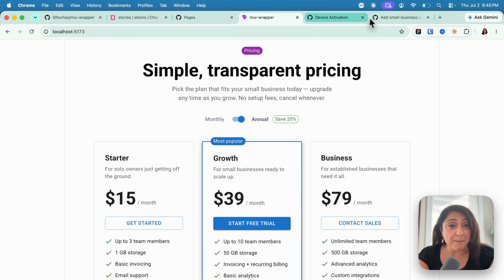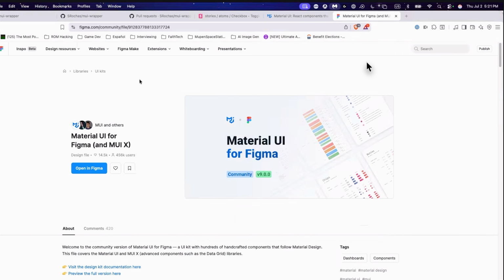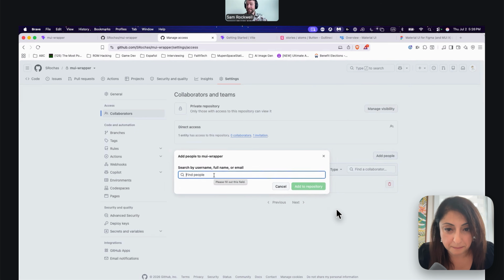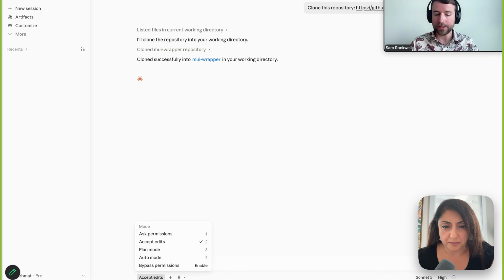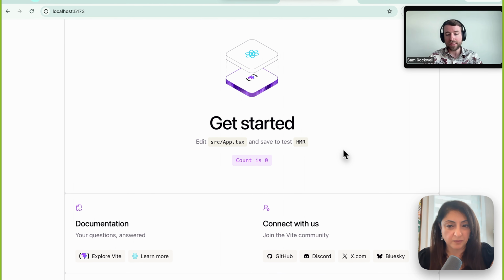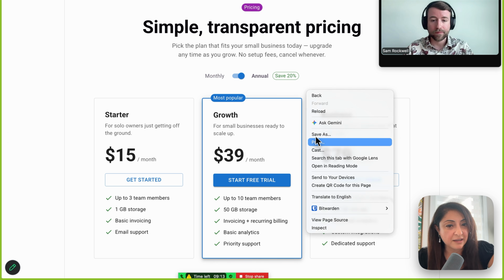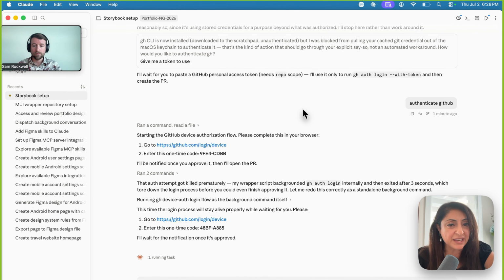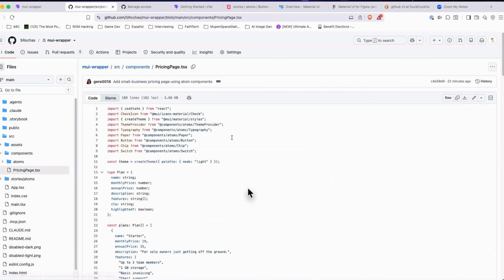Design Engineers | AI native design on top of Production Code!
Claude Code is transforming how UX Designers, Product Designers, and Design Systems teams collaborate with developers. In this complete Claude Code tutorial for designers, you'll learn how to edit real production code, work inside a GitHub repository, use Storybook, generate interfaces with Material UI components, create Pull Requests, and collaborate with engineers without using the terminal.

If you've ever wondered how designers can work directly with production code while still respecting an enterprise design system, this end-to-end workflow demonstrates exactly how modern AI-native teams collaborate.

In this tutorial, I’m joined by Principal Software Engineer & Design Systems Architect Sam Rockwell. Together we walk through the complete journey from GitHub to production.

**Resources**

✅ What GitHub actually is (explained for designers)

✅ Storybook explained simply

✅ Clone your first production repository

✅ Connect Claude Code to GitHub

✅ Run a React project locally

✅ Generate a real feature using Claude Code AI

✅ Build with Material UI Design System components

✅ Verify AI-generated code

✅ Create your first Pull Request

✅ Understand the developer review process

✅ See how developers approve and merge your work

✅ Learn how AI is changing Design Engineering forever

Whether you're a:

• UX Designer

• UI Designer

• Product Designer

• Design Systems Designer

• Design Engineer

• Frontend Designer

• Creative Technologist

• Product Team Lead

this workflow shows how designers can safely contribute directly to production code while collaborating with engineering teams using AI.

If you'd like us to continue this Design Engineering series, let us know what topics you'd like to see next.

• Claude Code
• Figma
• Design Systems
• AI Design Workflows
• Design Engineering
• AI for Designers
• Enterprise Product Design
• Production-ready AI workflows

⏱️ Chapters
00:00 Designers can edit production code
01:02 Meet Sam Rockwell
2.33 The starter repository available to clone
3:39 GitHub vs Storybook explained
6:53 Clone your first repository
8:34 Connect Claude Code
10:11 Run Storybook
11:33 Run the starter website
13:09 Search with Claude & Generate a pricing page
15:26 Verify Material UI components
16:41 Create your first Pull Request
18:17 Download and authenticate Github CLI for first timers
20:15 Developer review of Pull Request
21:46 Merge into production

🌸 FREE Professional Courses 🌸